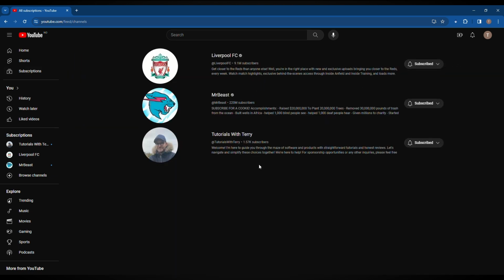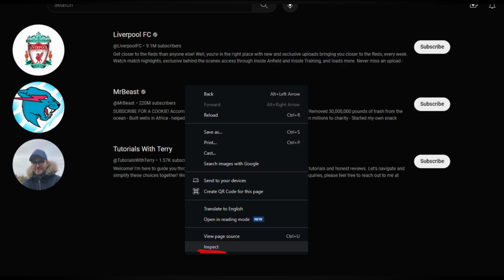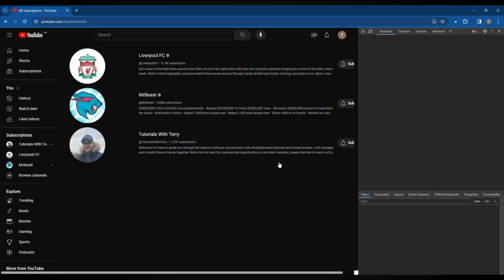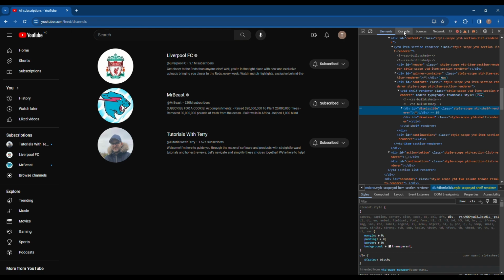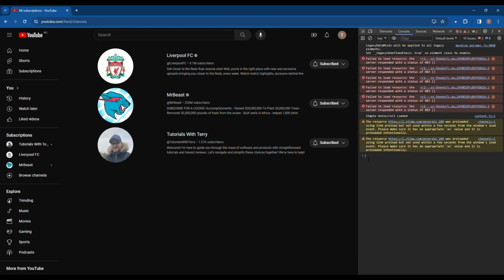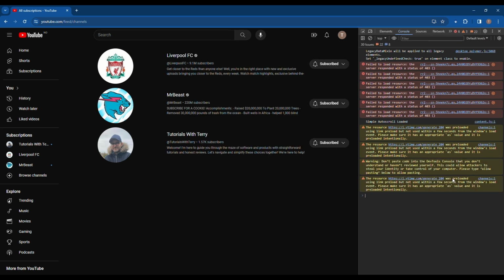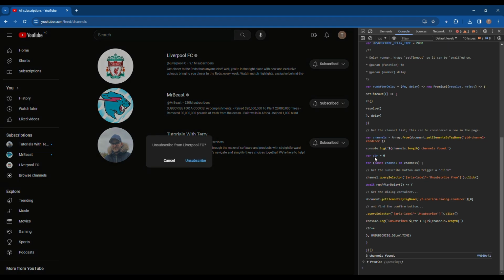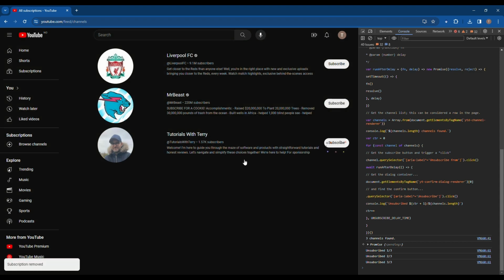How To Delete all YouTube subscriptions at Once | Unsubscribe From All Youtube Channels at once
In this video, I will show you an easy method to unsubscribe from all your YouTube channels at once. If you're looking to clean up your YouTube feed or just want to start anew with your subscriptions, this tutorial is perfect for you.

In this guide, you'll learn a straightforward way to quickly remove all subscriptions, helping to declutter your YouTube experience. Whether it's to refocus your interests or simply to take a break from overwhelming content, this video provides a simple solution.